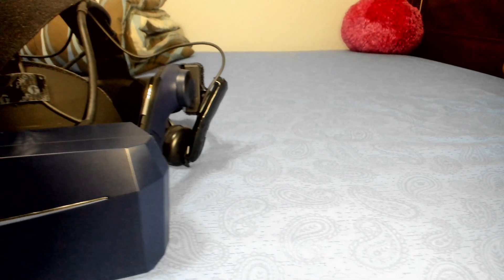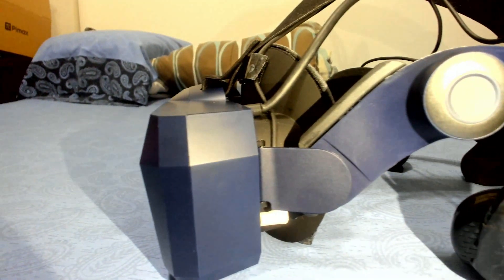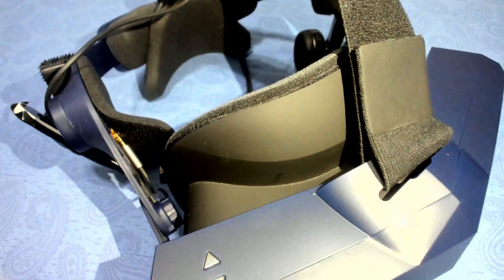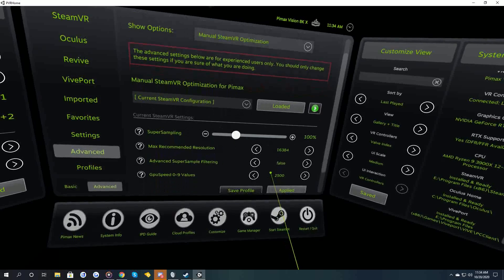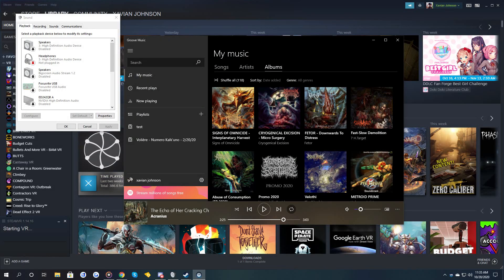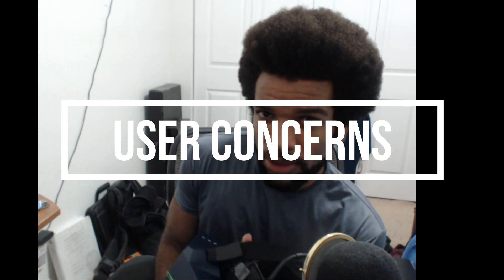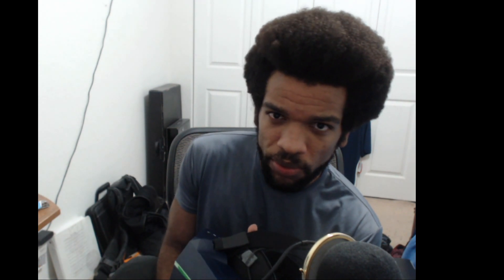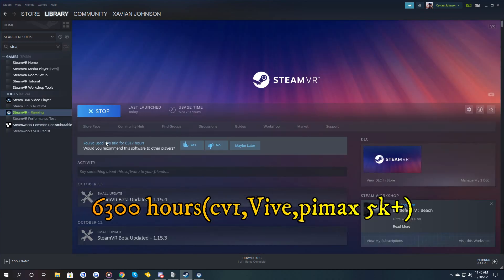Pimax 8kx review and recommendations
Audio solution

Braided sleeve

Port plugs